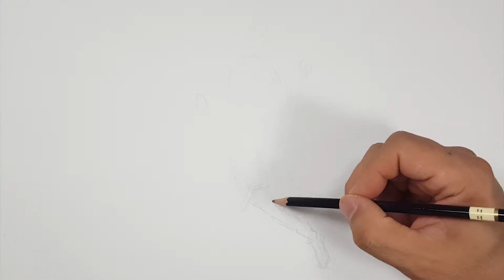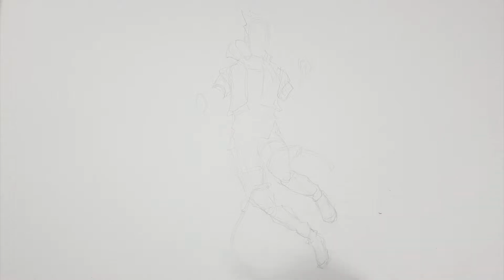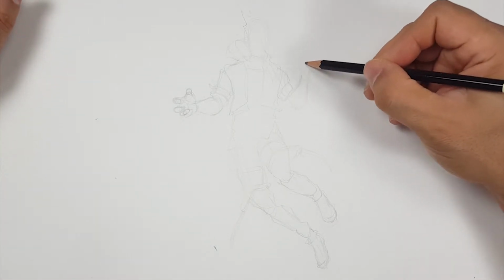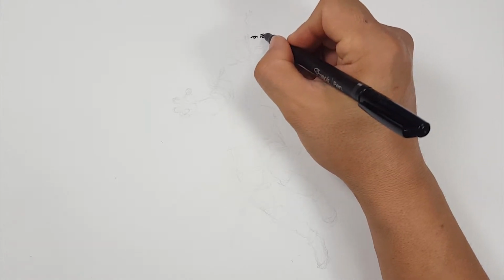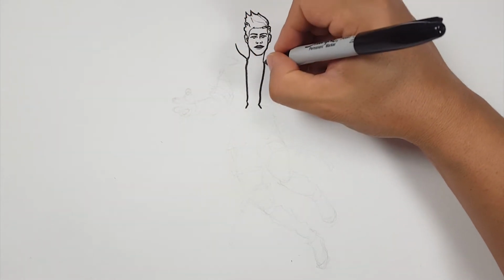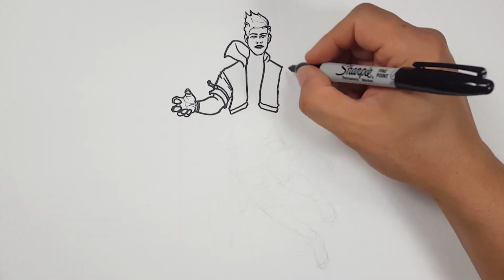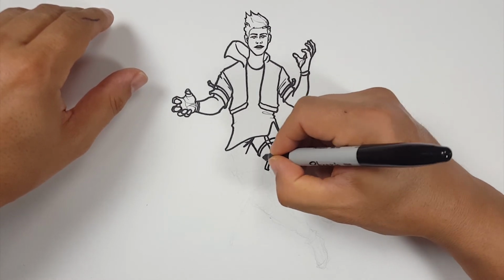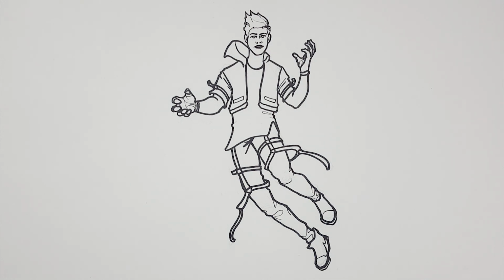How I Draw Flare from Fortnite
Follow along and learn how I draw Flare from Fortnite with marker and sharpies.

Time Stamps

11:42 - Sharpie Drawing
28:10 - Color Version